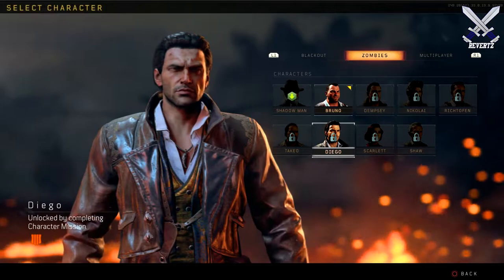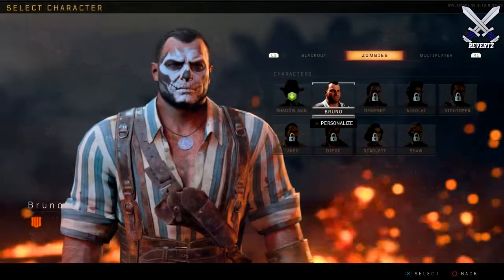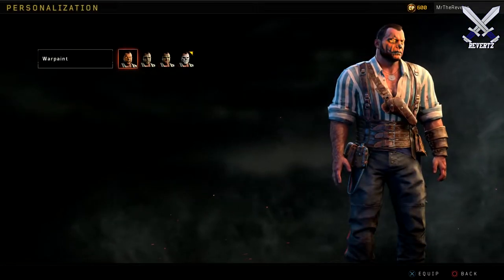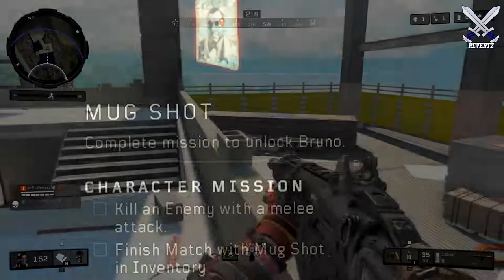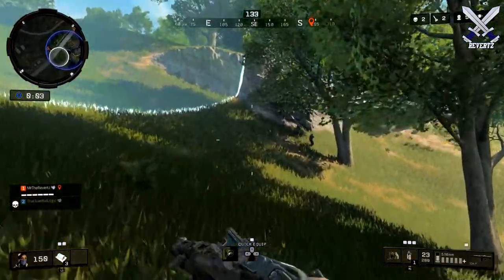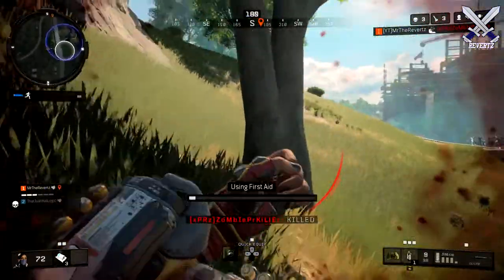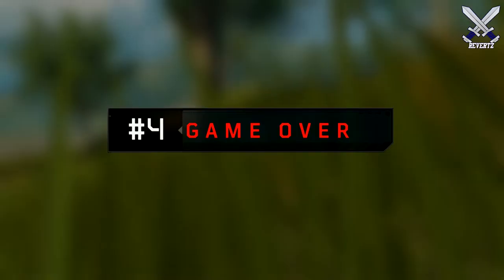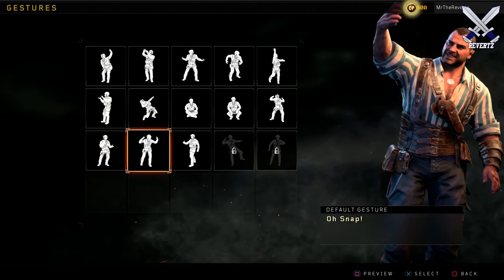Blackout Mission Guide: How To UNOCK Bruno + 2X Tier Boost Weekend!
Blackout Mission Guide: How To UNOCK Bruno + 2X Tier Boost Weekend! In this video I show you guys some tips on how to unlock the black ops 4 zombies character Bruno for blackout + I discuss the 2X tier boost weekend!

2X Tier Boost + 2X Nebulium Plasma for Black Ops 4